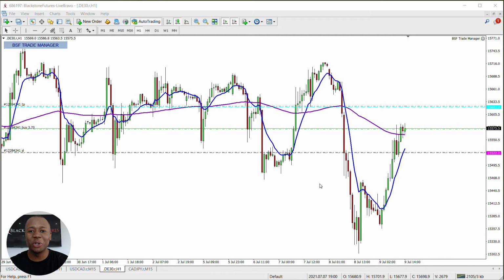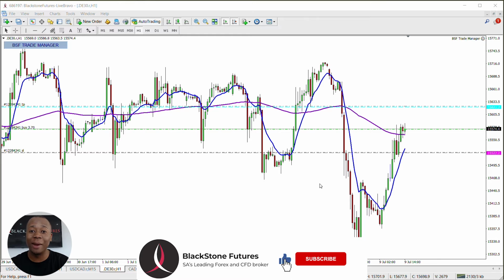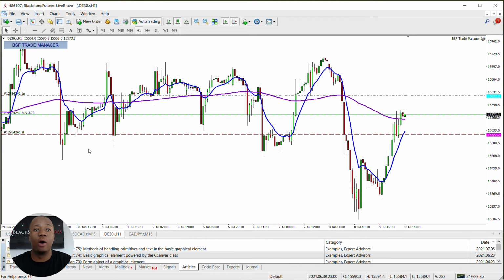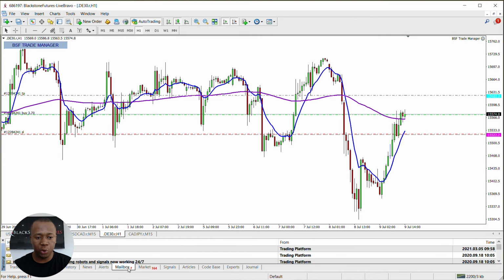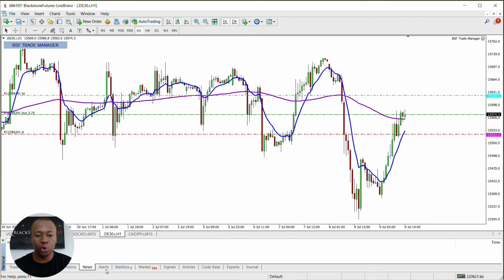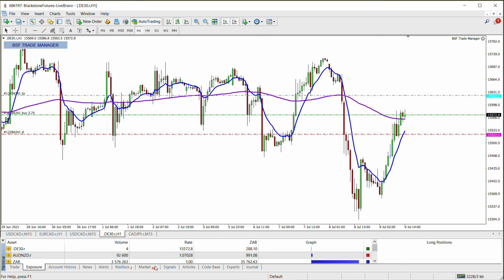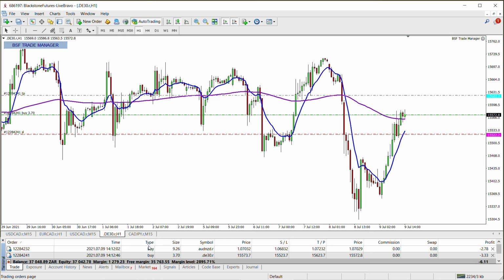How to Series - How to navigate the MetaTrader 4 terminal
*Your capital is at risk. A Juristic Representative of Trade Nation Financial. An authorised FSP #49846.

In this short tutorial, we show you how to navigate the terminal on your MetaTrader 4 platform on desktop, and help you navigate the MT4 platform with confidence.